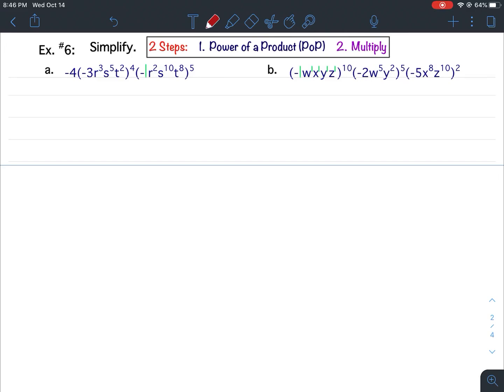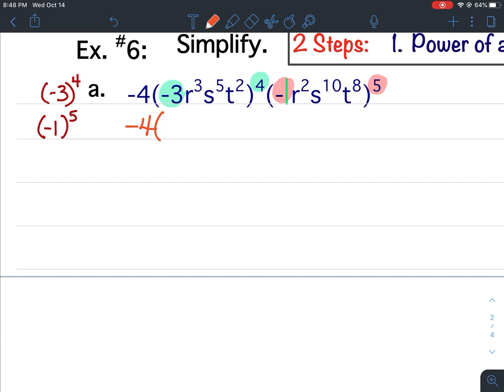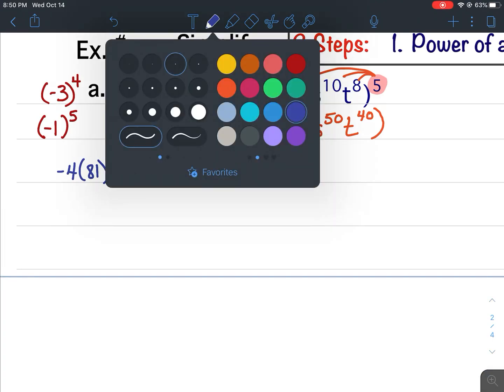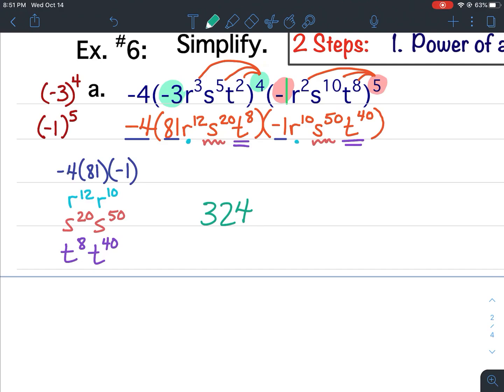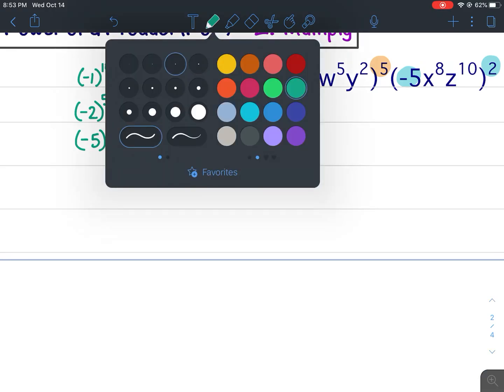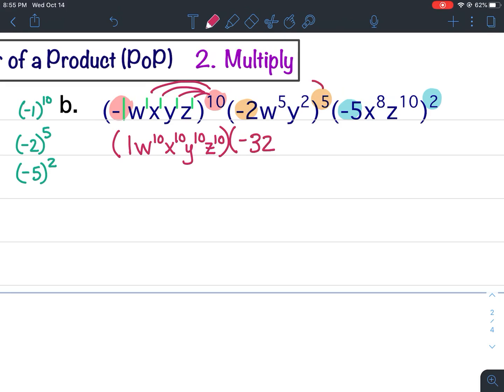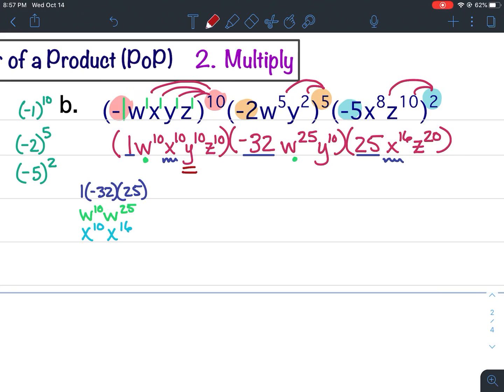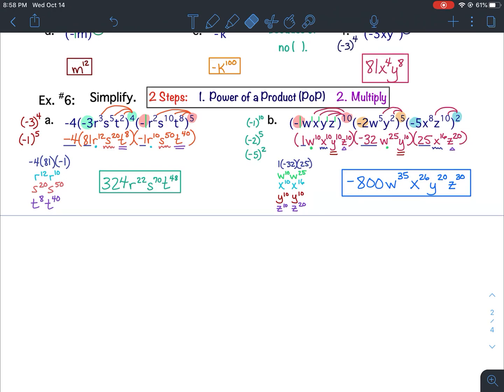Powers and Products (4.2) Notes: Ex. #6